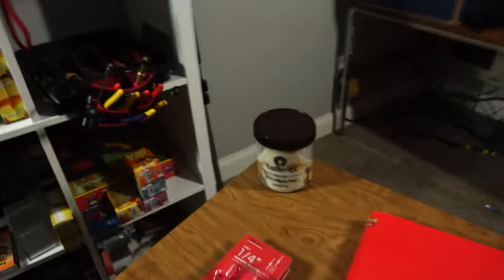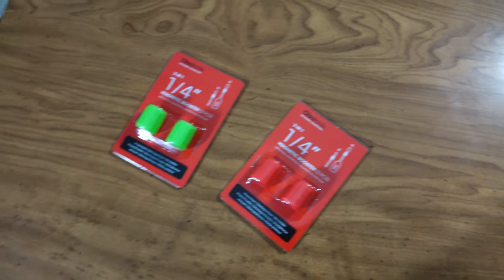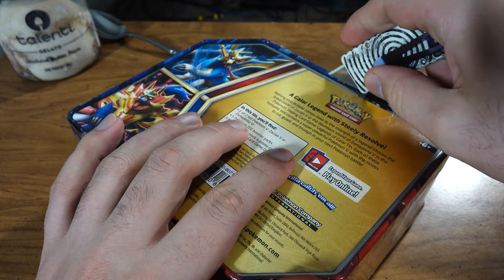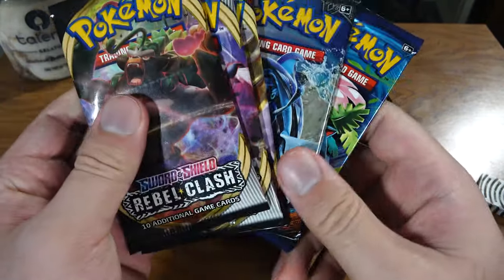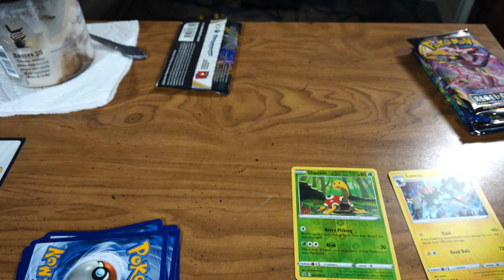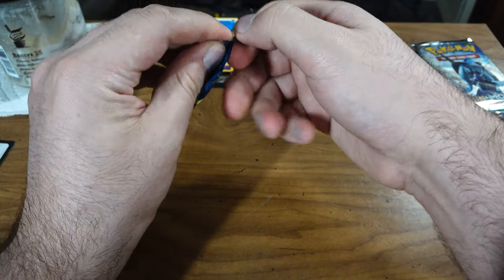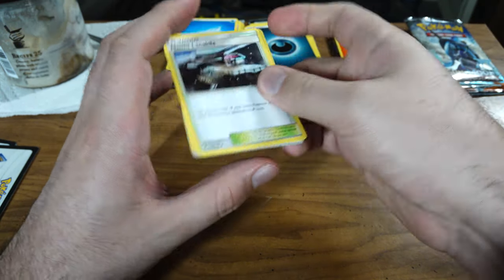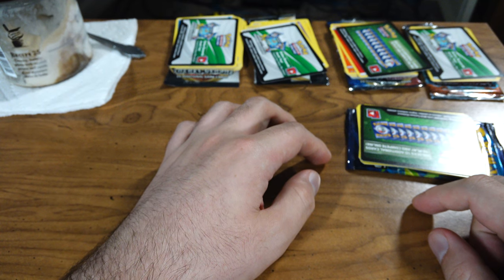Prof's Pokemon Pulls: Legends of Galar Tin Zacian V from Amazon Warehouse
112th episode of Prof's PokemonPulls features a Zacian V Legends of Galar Tin from AmazonWarehouse !